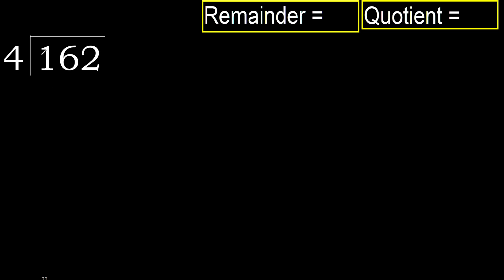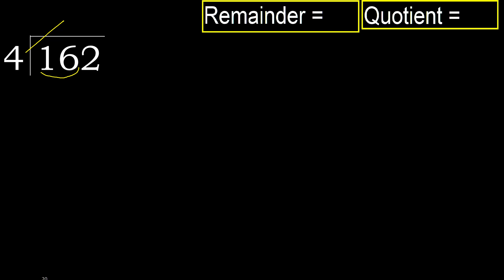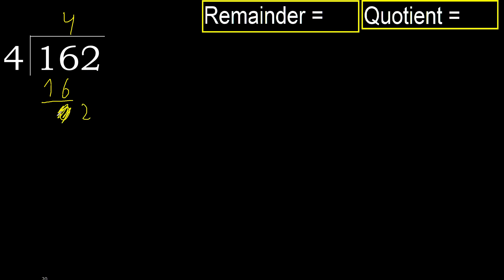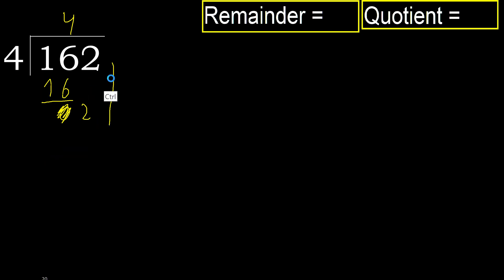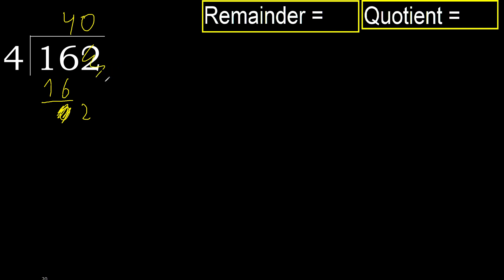Divide 162 by 4 , remainder . Division with 1 Digit Divisors . How to do